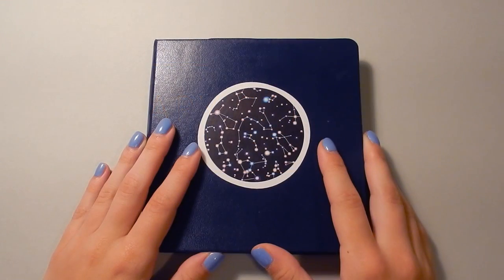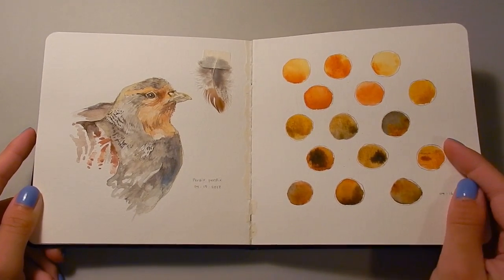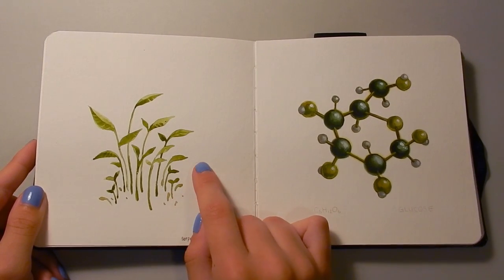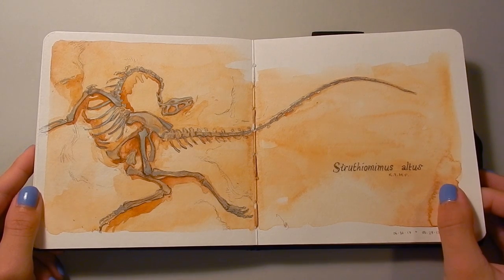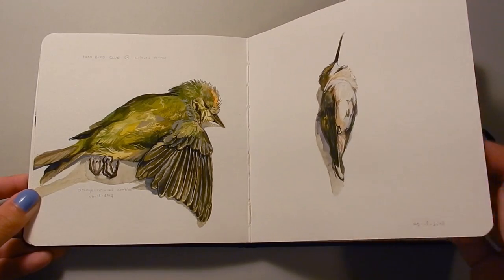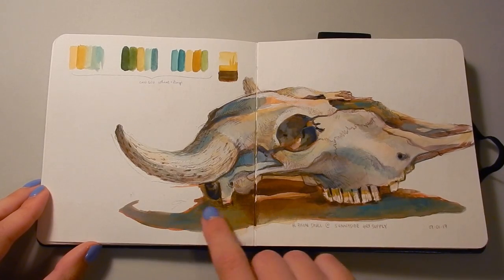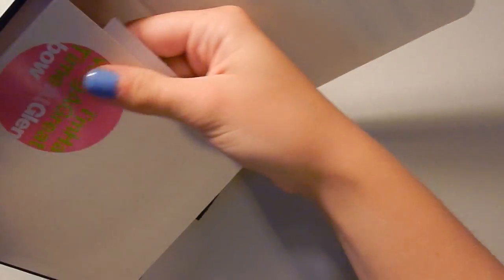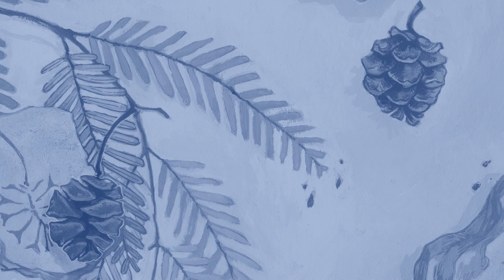Sketchbook Tour IV // Flip-through 2017 // Watercolour & Gouache // Mary Sanche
This is my March to July 2017 sketchbook. (It is a Pentalic Aqua Journal, I highly recommend this sketchbook for painting!)